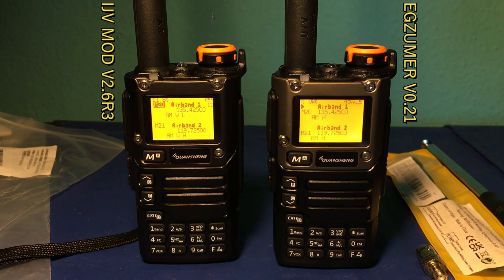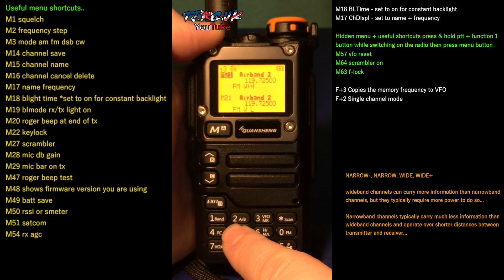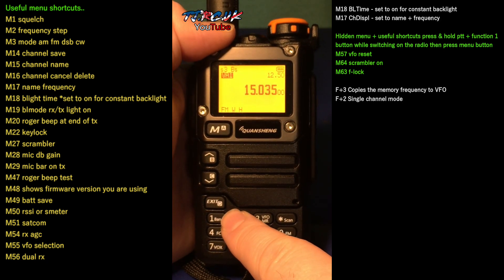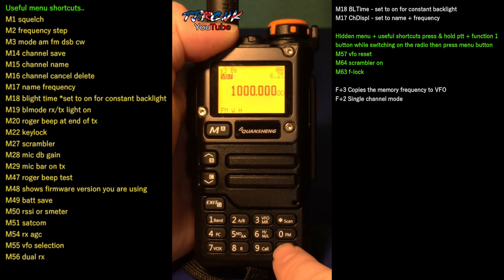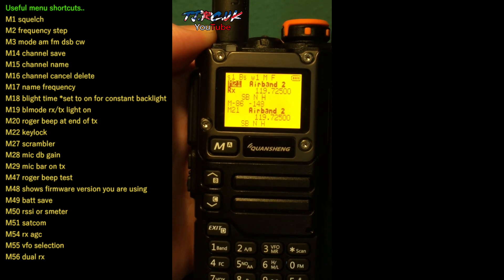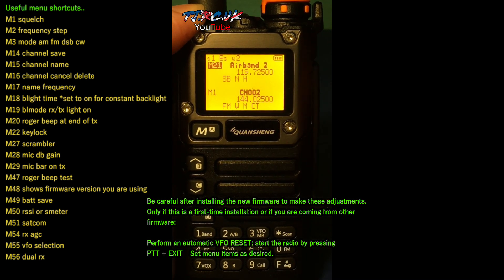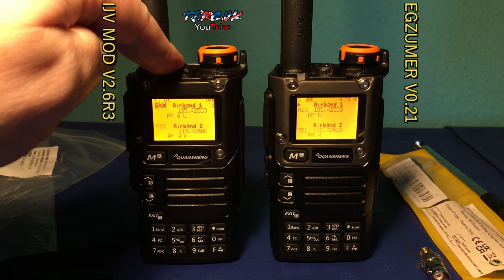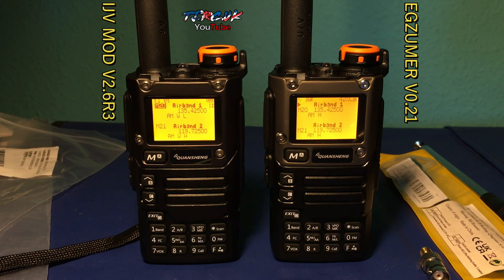⭐️IJV MOD V2.6R3⭐️Quansheng UVK5-8 UVK6⭐️Let's take a look at it...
UVK6-K5⭐Firmware Downloads⭐Apps⭐Chirp Files⭐Help ⭐Latest News
+ RC & Tech Forums...

⬇Qhansheng UV K6 radio⬇
⬇Programming cable for the UV K6⬇

00:00  Start
00:45  Change modulation AM-SB-CW-FM
01:03  TX power output
01:17  Wideband+  narrowband -
01:37  Frequency step
02:10  VFO input to next available memory slot
02:35  Enter single screen mode function key demo
03:42  Manually enter in frequencies above 999 MHZ
04:20  Frequency capture
04:49  AGC (Auto gain) RX side SLW FST + Manual gain option M+0
05:55  Hidden menu 69 options PTT +F1
06:46  VFO recommended after firmware updates
07:03  Backlight constantly on steps
07:30  Memory frequency to VFO
07:52  My thoughts on features & gain etc is it better than egzumer???